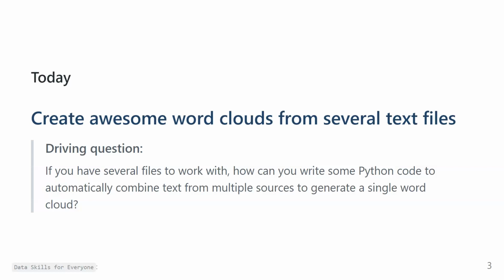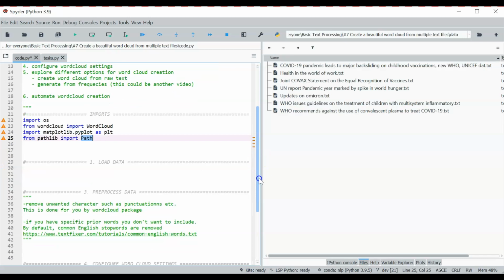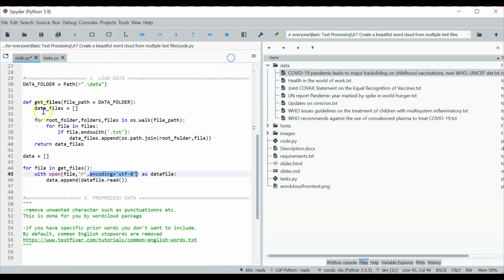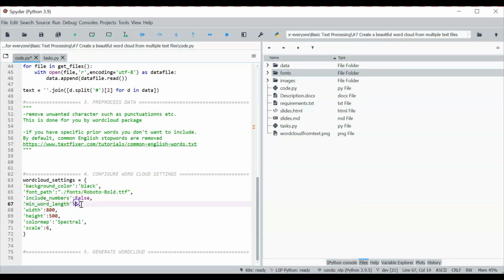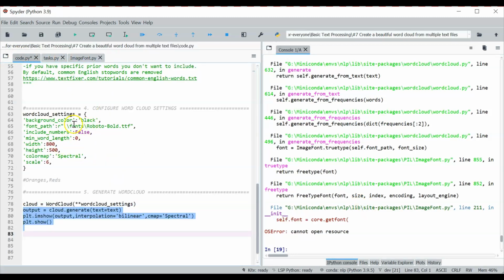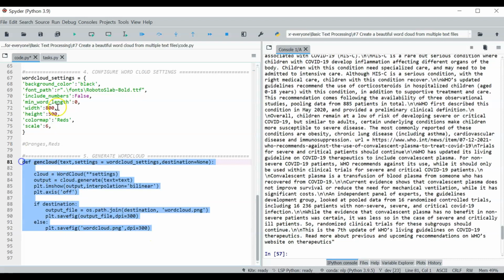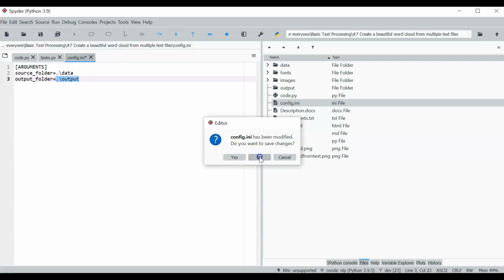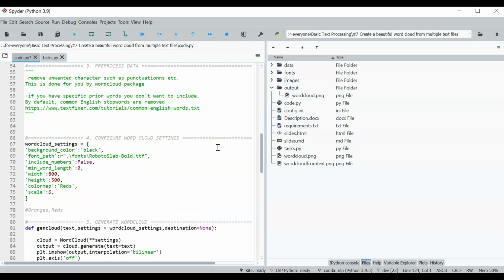Create awesome word clouds in Python using several text files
Word clouds are really cool visual tools for summarizing information in text data. But if you have several files to work with, how can you write some Python code to automatically combine text from multiple sources to generate a single word cloud?

Today, we will answer this question using regular Python and some additional Python packages designed to make text visualization easy for all.

What we will cover today:

0:00 Intro
04:44 Imports
05:42 Data Loading
12:10 Optional Preprocessing
12:48 Configure Word cloud Settings
18:08 Generate Word cloud
23:28 Automate Word Cloud Generation

Additional References:
This video requires a basic understanding of reading and writing files to your computer. If you need to refresh on these you can refer to these earlier videos:

Source Code
Visit the following GitHub repository to follow along with the code used in this tutorial